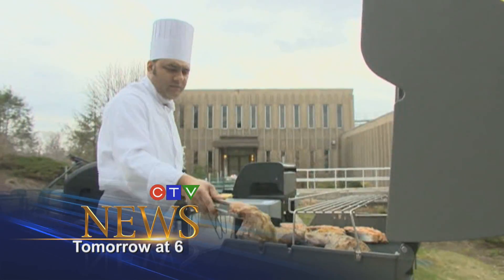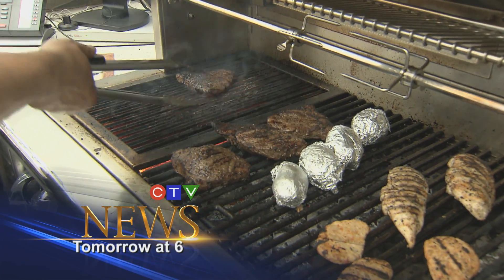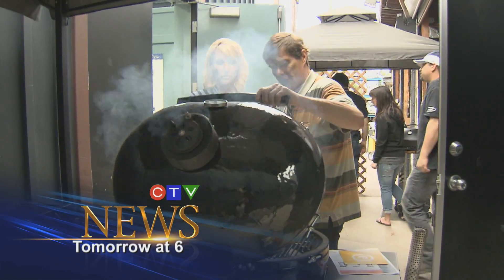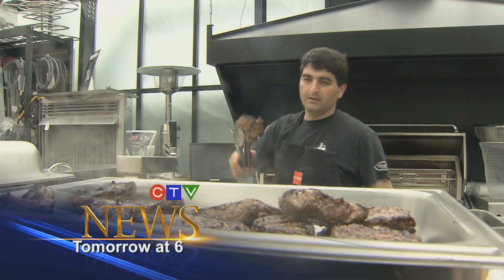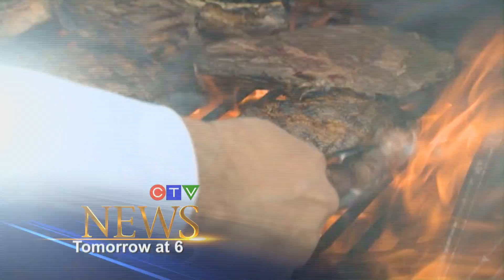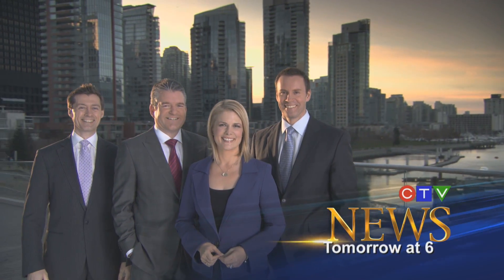July 1 primetime news preview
CTV's Lynda Steele grills the experts to find you the best BBQ this summer.